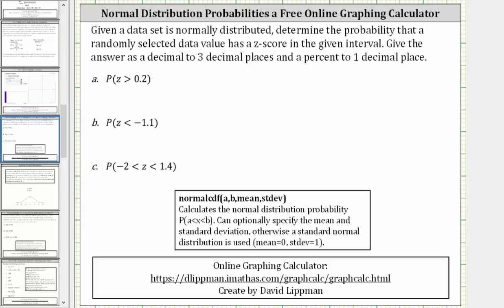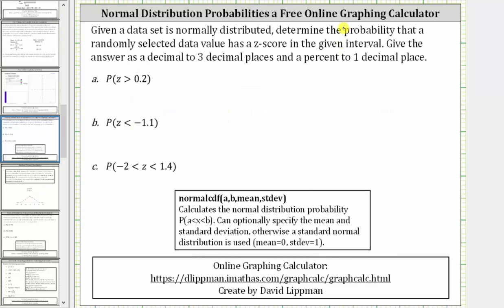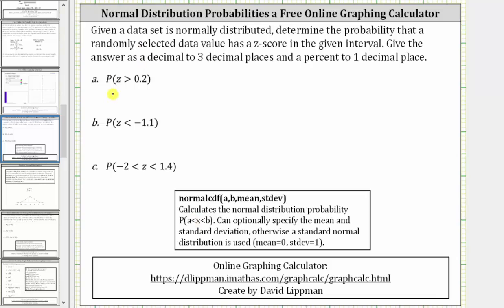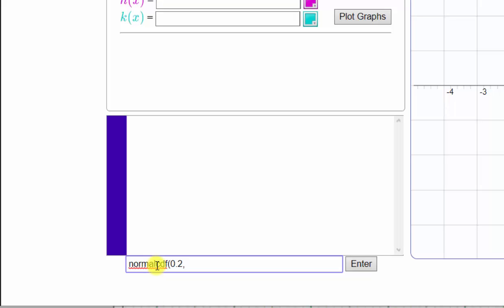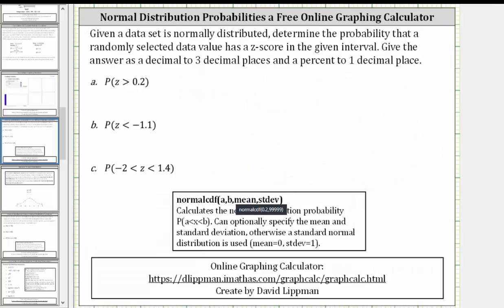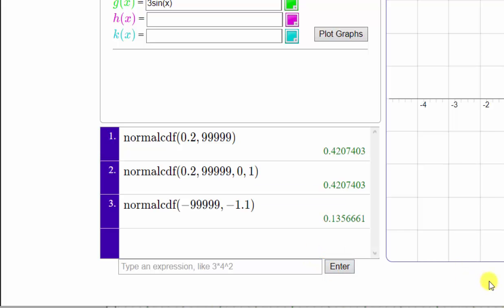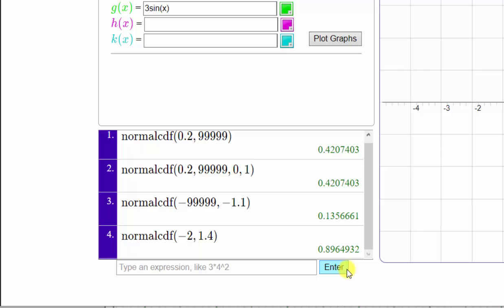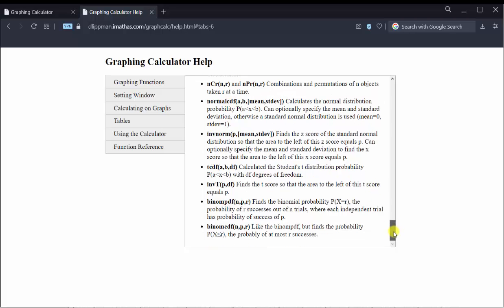Normal Distribution: Find Probability Given Z-scores Using a Free Online Calculator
This video explains how to determine normal distribution probabilities given z-scores using a free online calculator.